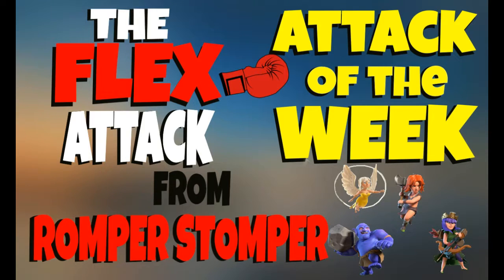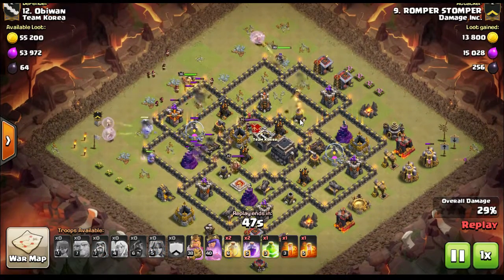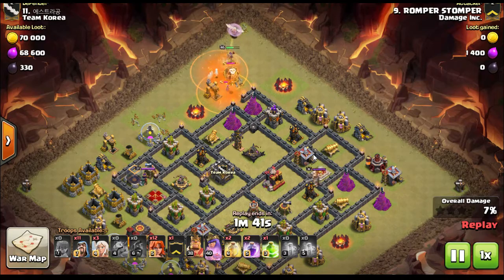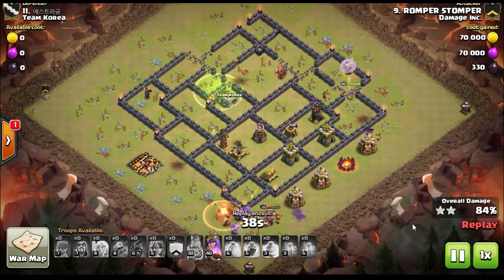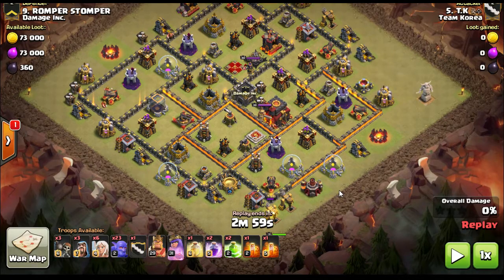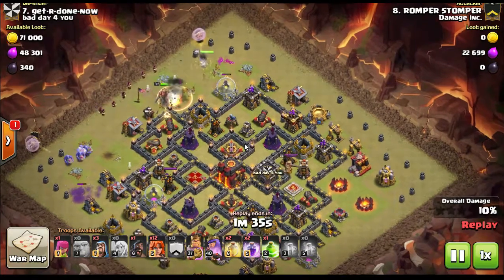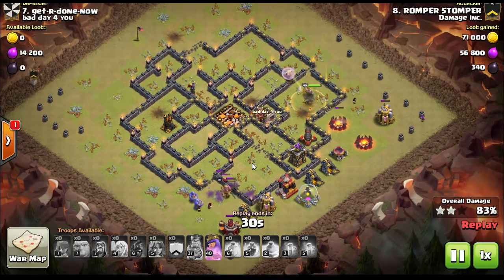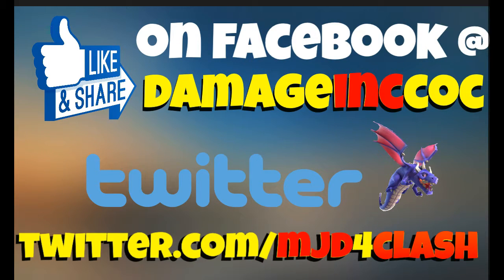Attack of the Week | Feb week 1| RS w/ the FLEX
1st week of Feb goes to Romper Stomper, who BTW is in the running every week but we have to spread the wealth.

RS has mastered the Damage Inc. original attack "the FLEX" and he rolls his max 9.5 troops over all other 9.5s he faces!

If YOU have never seen The FLEX in action this is a MUST WATCH!! Congrats RS and thank you for being such a great leader for the guys!